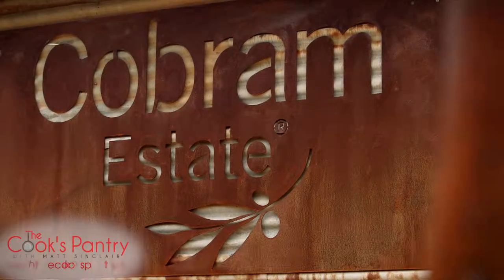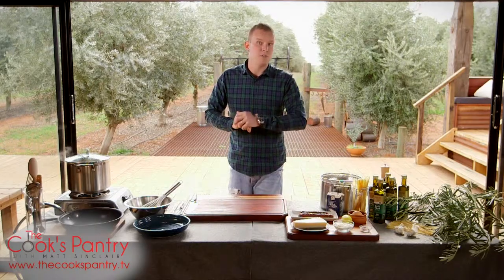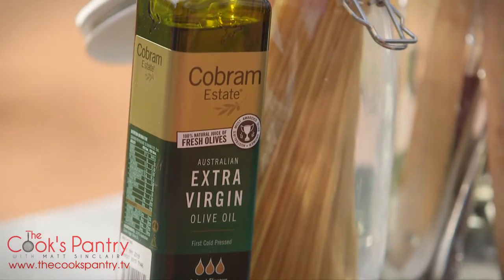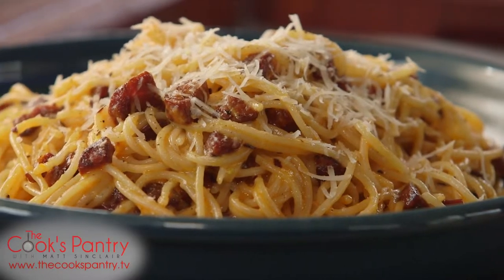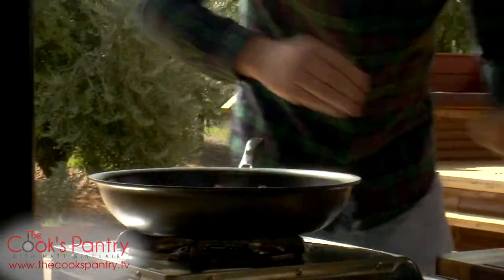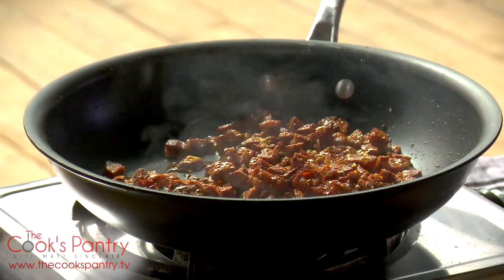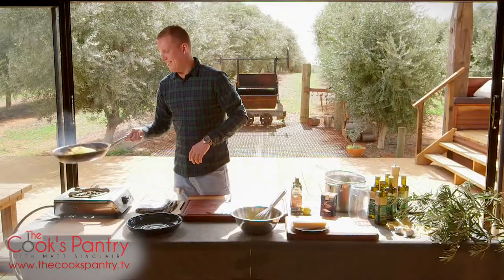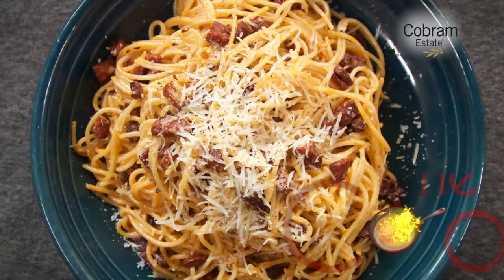Cobram Carbonara SOCIAL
Created with Cobram Estate Extra Virgin Olive Oil & Chorizo this Carbonara is easy to create and will please everybody.